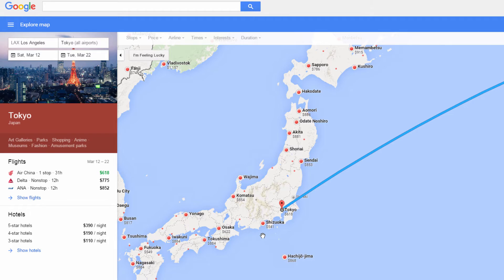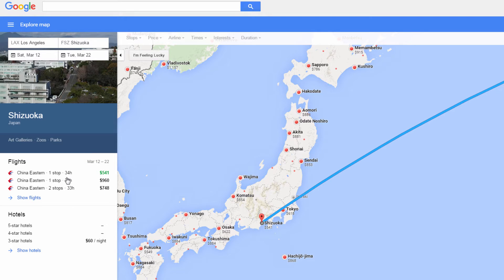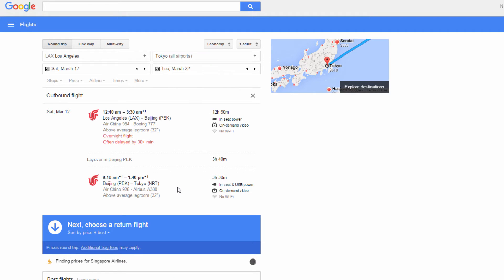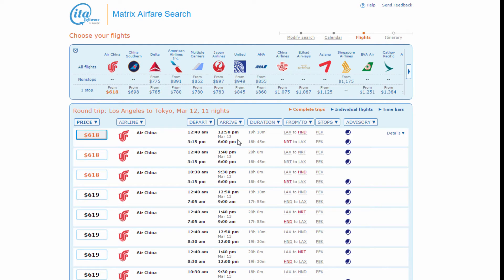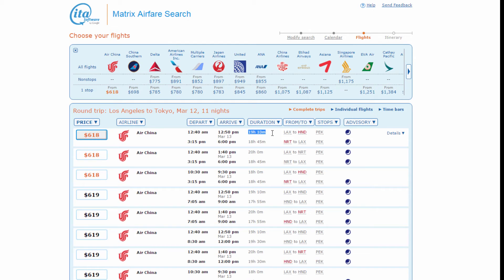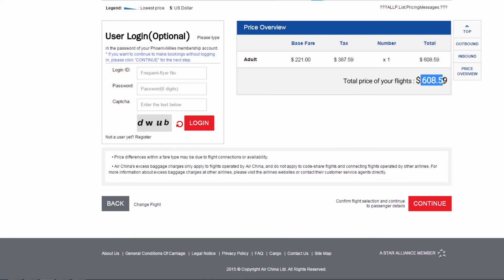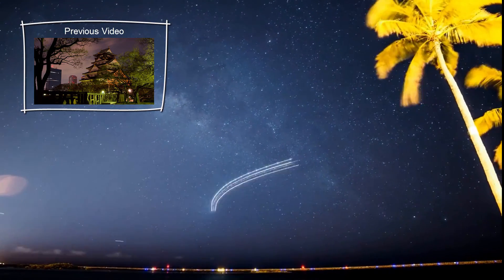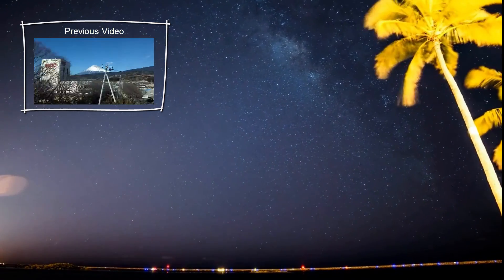How to find the Best airfare to Japan. Cheap isn't always the best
In this video I'll be going over how to find the cheapest, but BEST, airfare to Japan. Sometimes budget travel can be a bit tricky, nobody wants to spend a day and a half trying to fly to a country, and the cheapest flights aren't always the best. Remember to book your airfare 10-3 weeks before your trip.

In this video I used Google Flights and ITA Matrix. Here's two videos showing you how to use those.

Flickr Time Lapse credit: be808